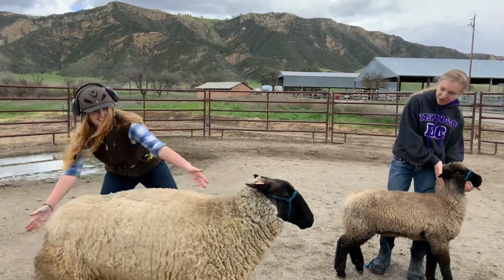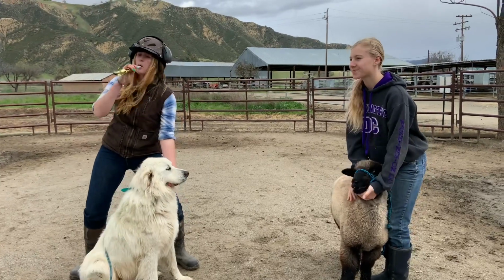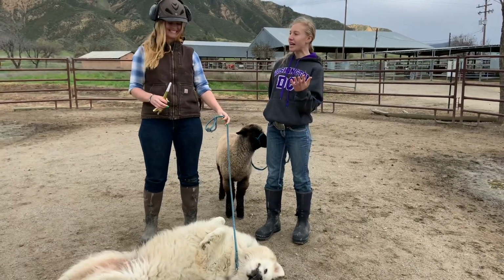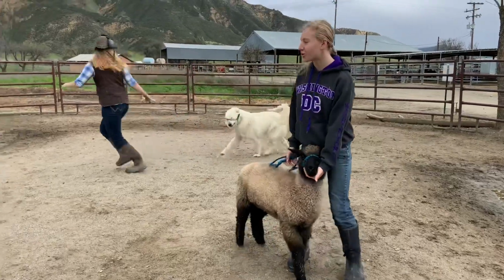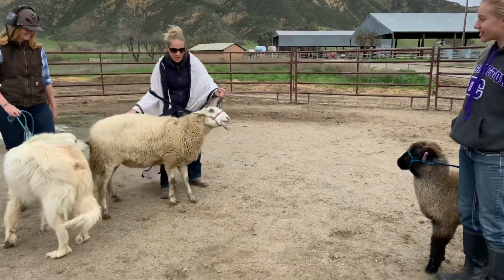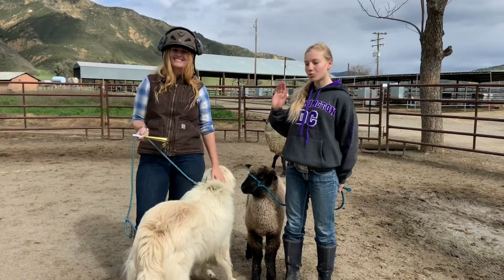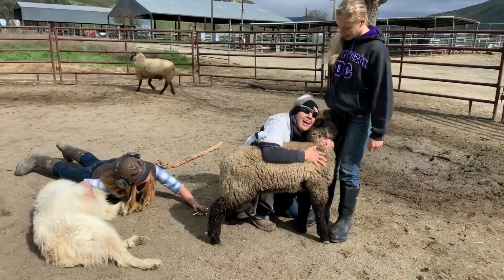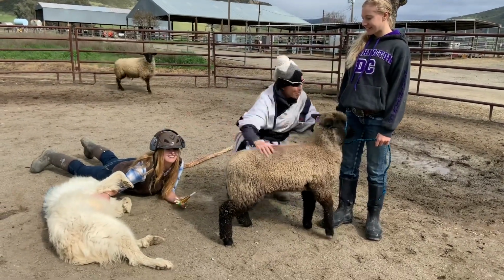Why You Can't Show a Sheep Dog in a Lamb Showmanship Competition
Join us for another amazing showmanship practice video.  In this episode, Kaile will attempt, very patiently, to teach Ashley how to practice showing a lamb! Obviously chaos and madness ensue as Kailey wrangles her own lamb as well as Ashley, who seems more interested in riding her sheep than showing it!

Also, don’t miss an appearance by the ranch Fun Fact Lady!